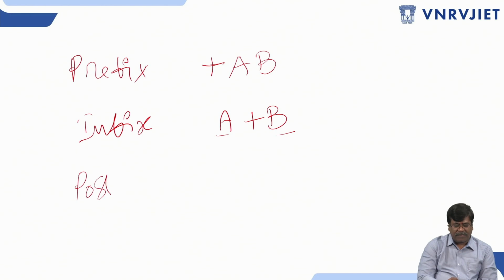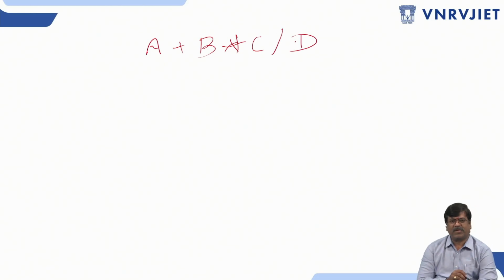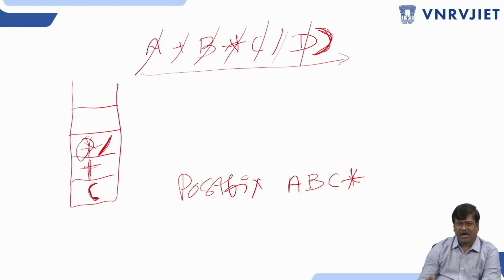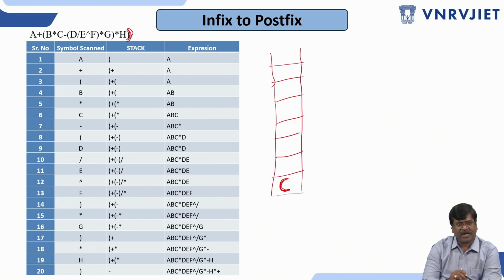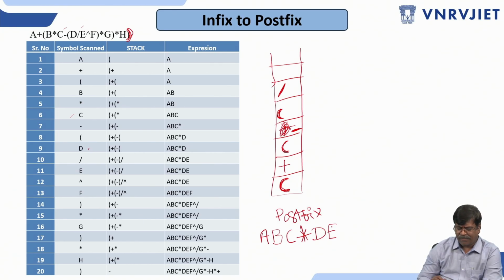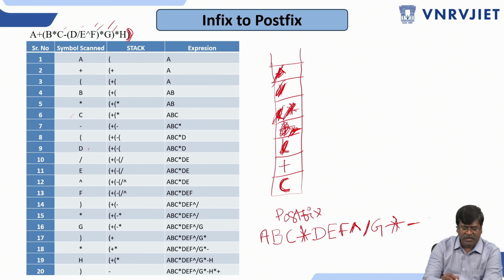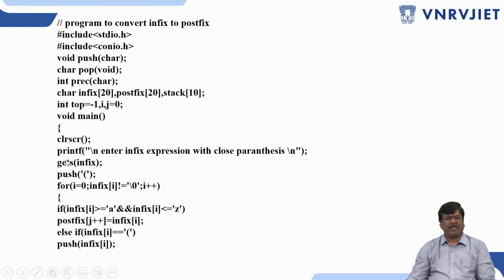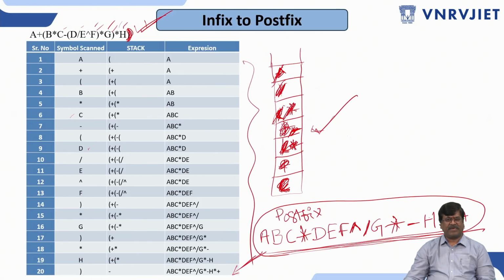Infix to Postfix conversion by Dr. PV Siva Kumar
Infix to Postfix conversion in Data Structures by Dr. PV Siva Kumar